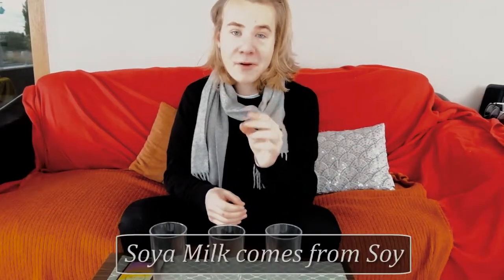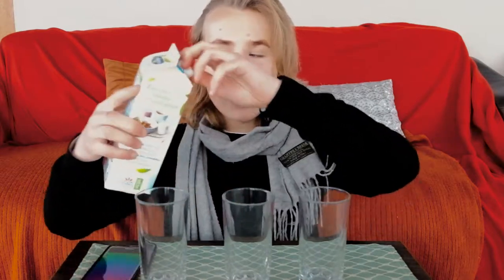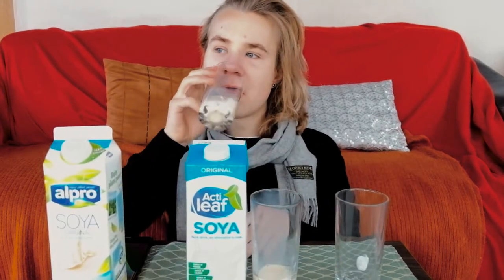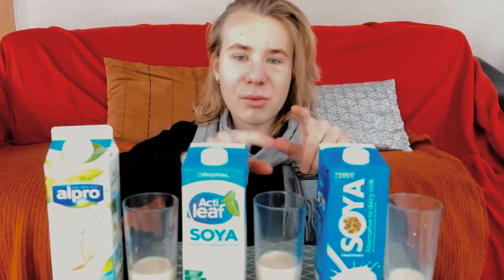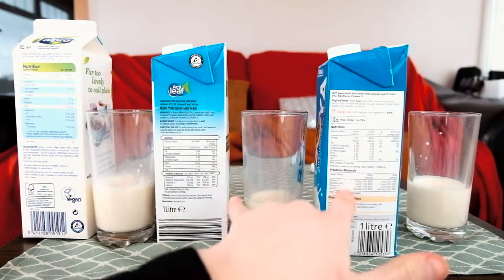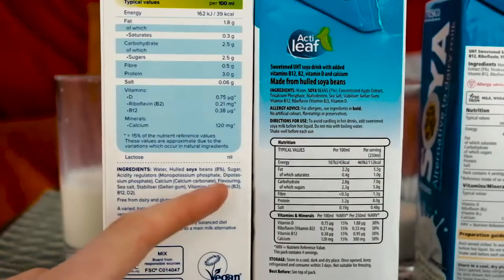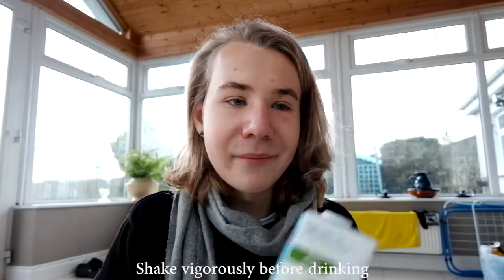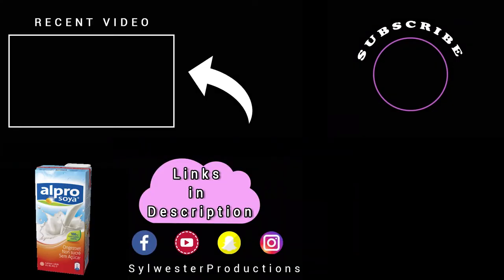The BEST Soya Milk??? | Vegan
In this video I try 3 different soya milks on screen, comparing and contrasting each

I talk about Alpro Soya, Acti Leaf Soya Milk from ALDI and the homebrand Tesco Soya Milk.